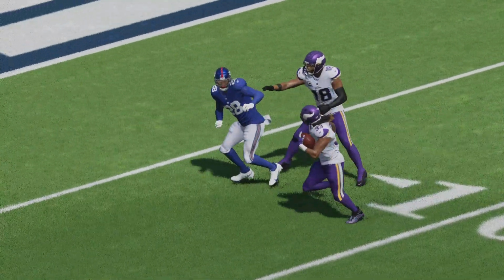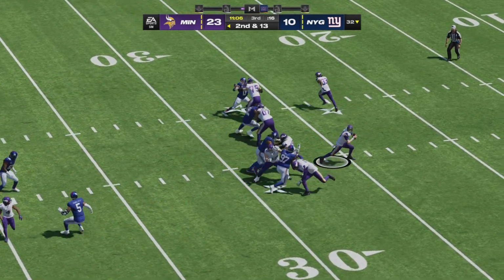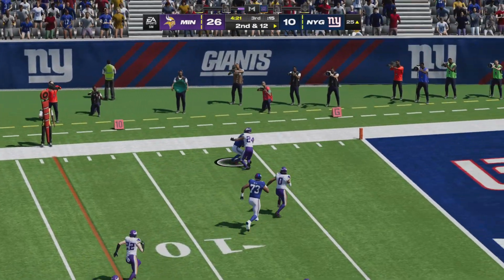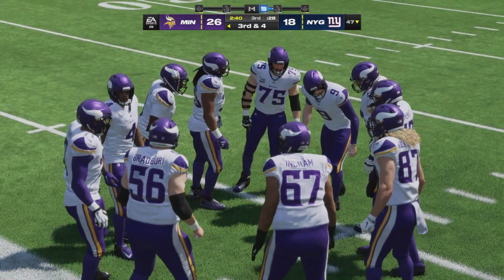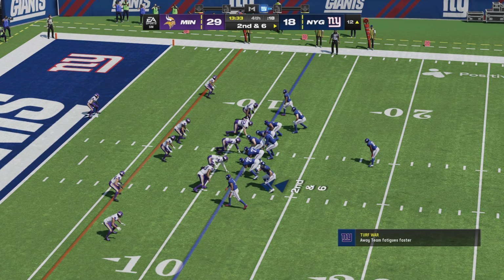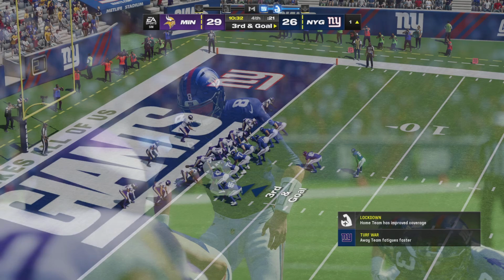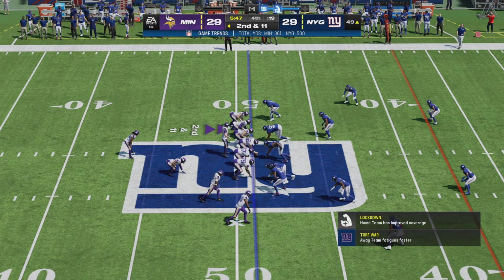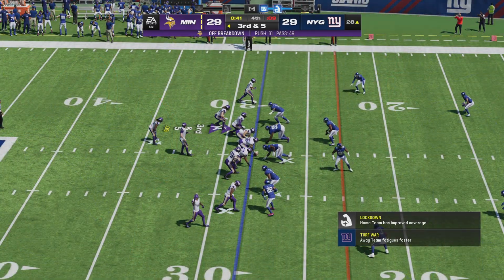Madden NFL 24 - Minnesota Vikings vs New York Giants Week 1 (Madden 25 Roster) Part 2